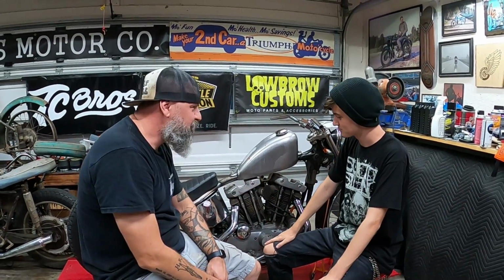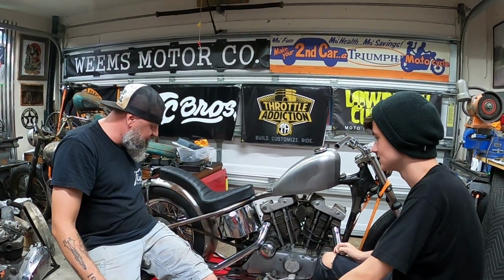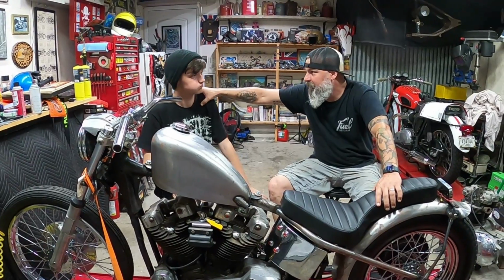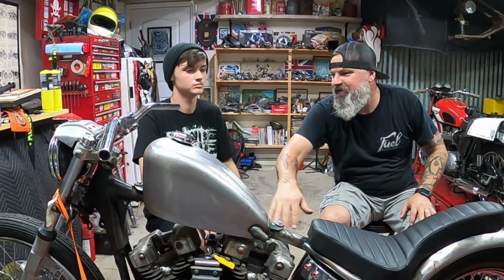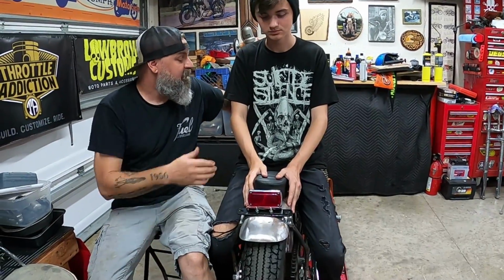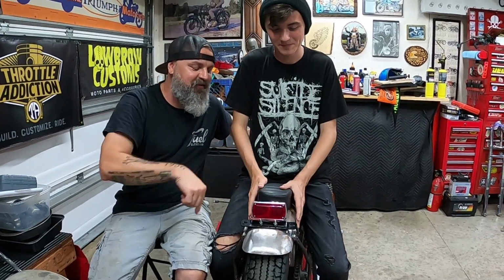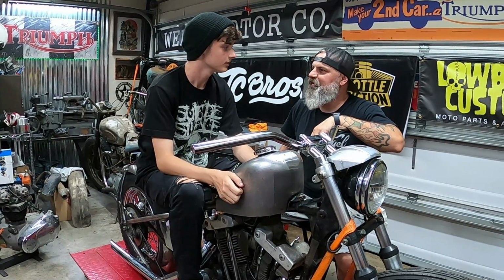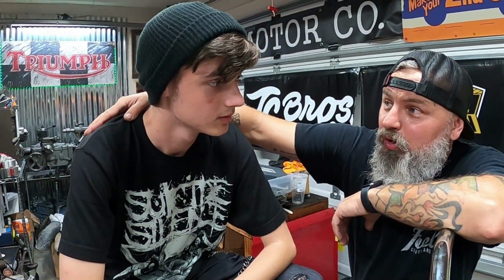Harley-Davidson Sportster Chopper Wrap Up!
In this Episode we wrap up the final fabrication on the Autism Charity Build!